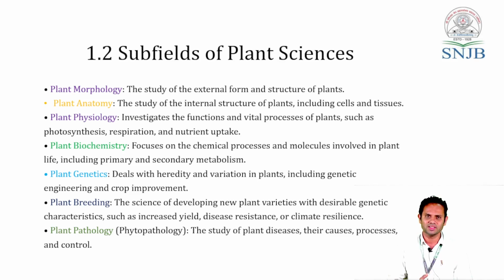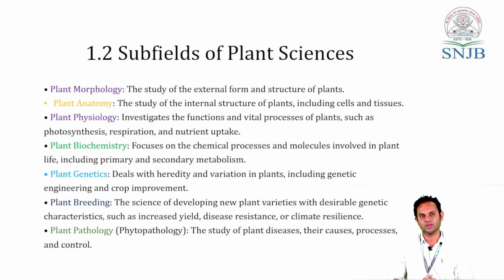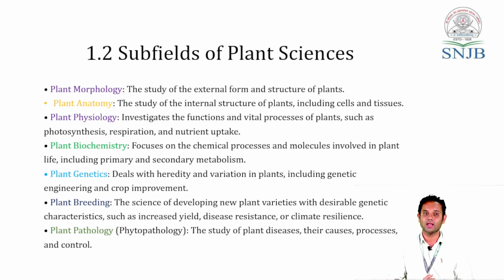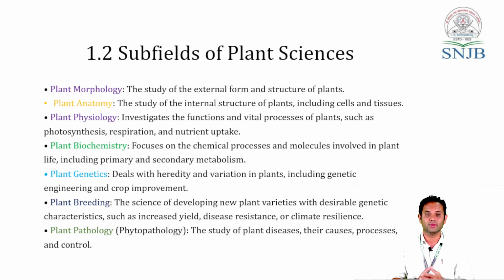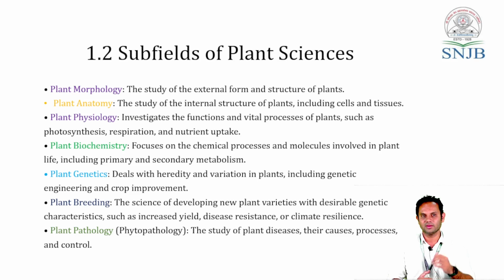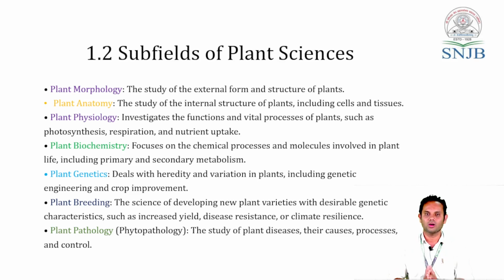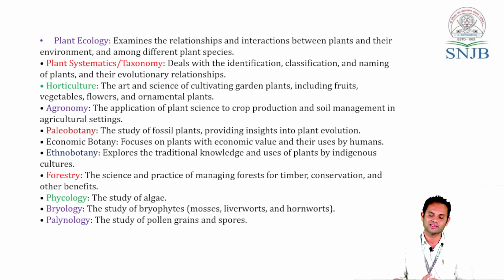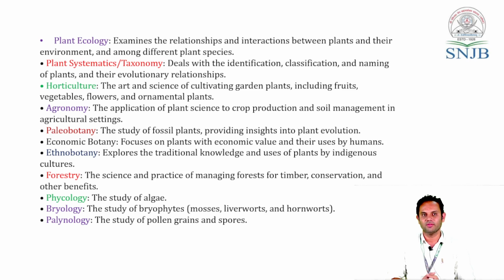Subfields of Plant Sciences I Botany I FYBSc NEP 2020 (SPPU) I SNJB ACS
This video give in-depth explanation about 1. What is Plant Science (Botany) 2. Different subfields of Plant sciences